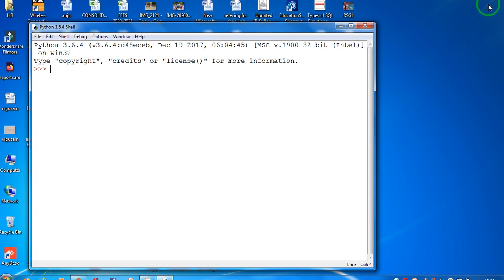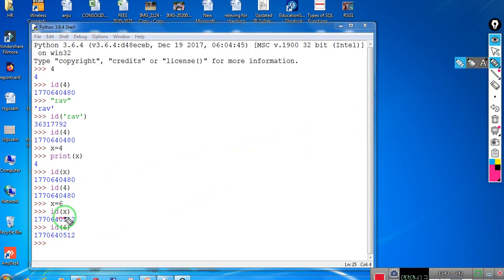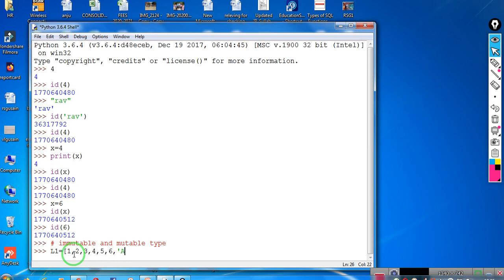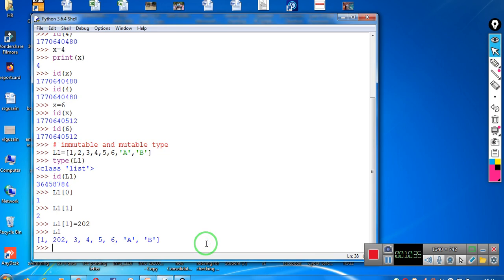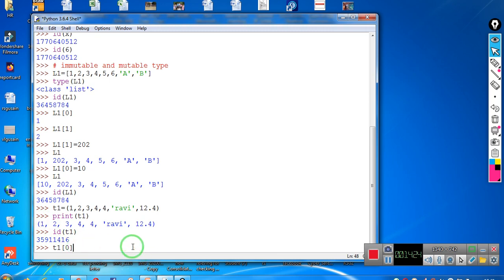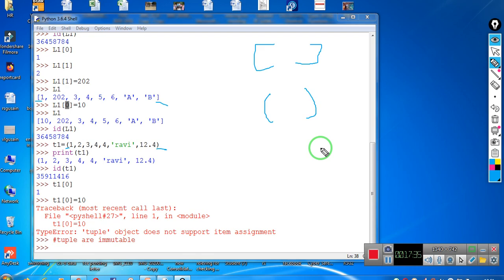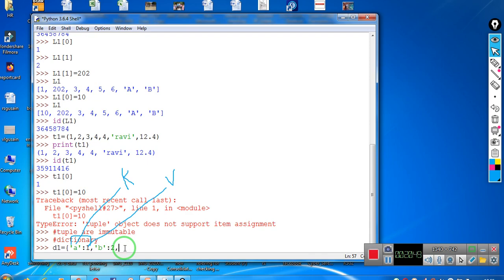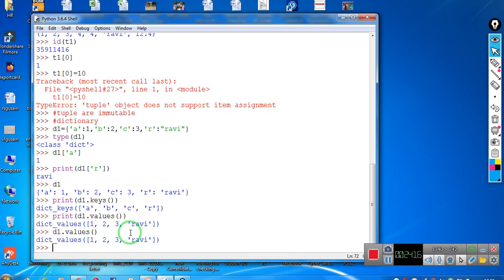RSG- mutable and immutable type in Python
mutable and immutable data types in Python programming language